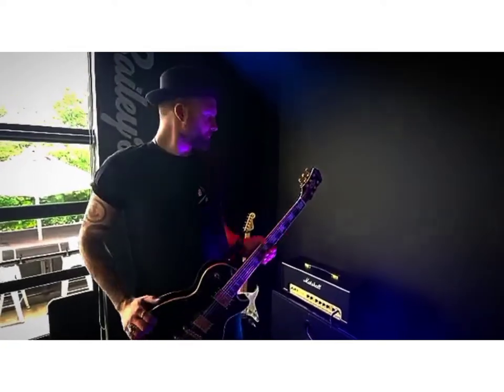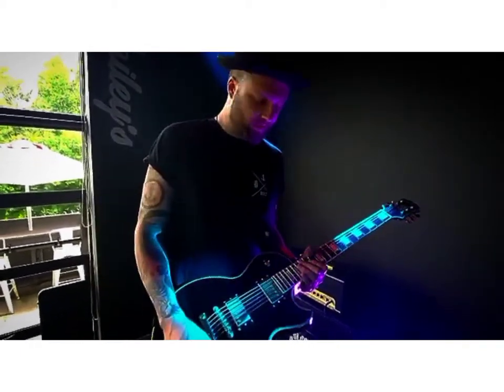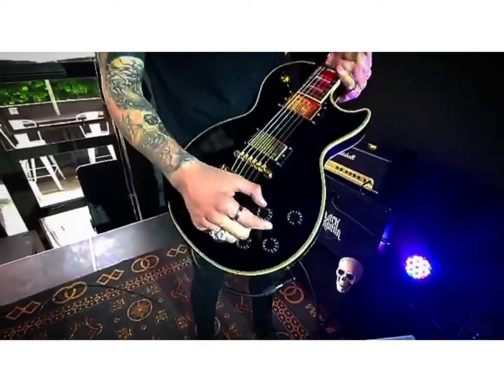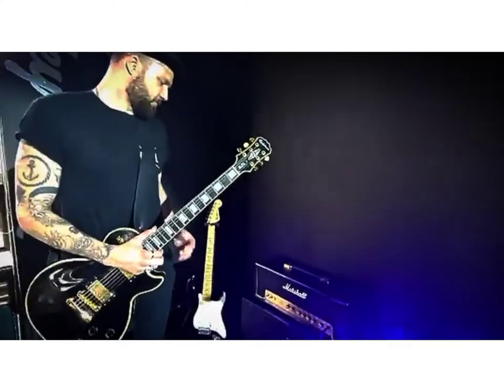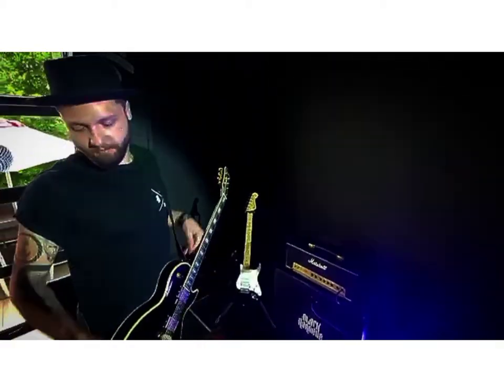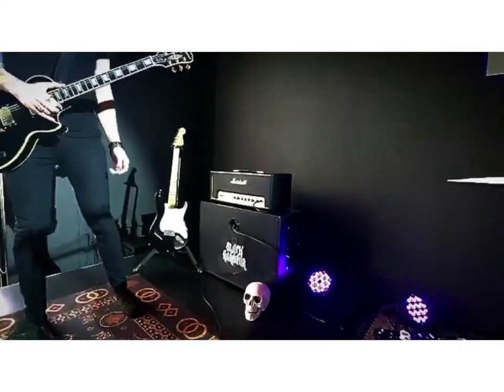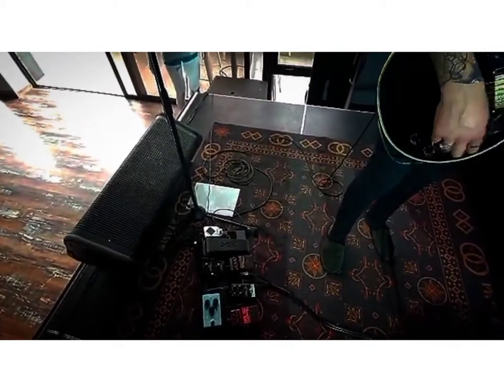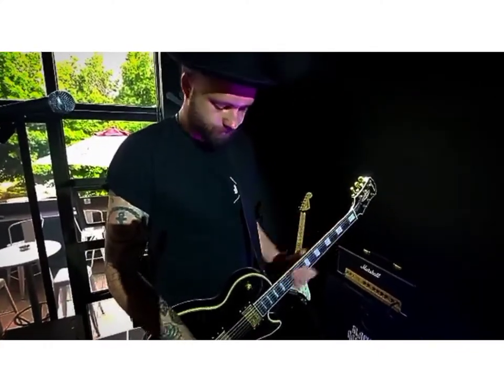Epiphone Guitars, Marshall Amps and Gig Slippers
Basic run down of my gear from 2019 / 2020
Epiphone, Marshall Amplification, and some other cool things